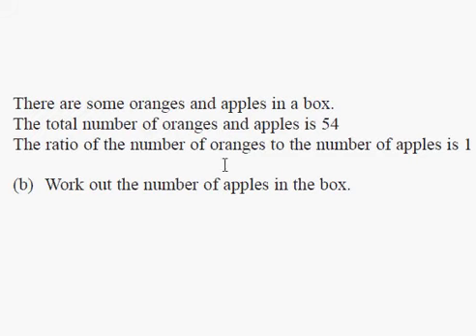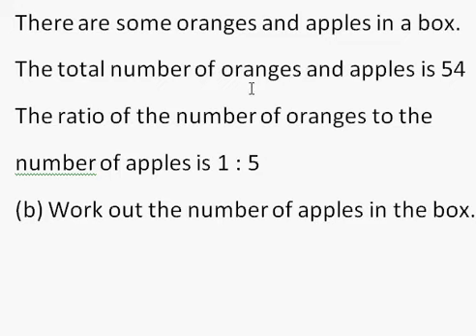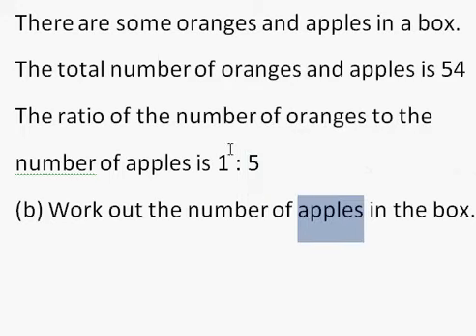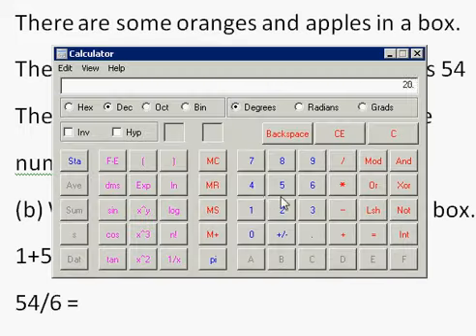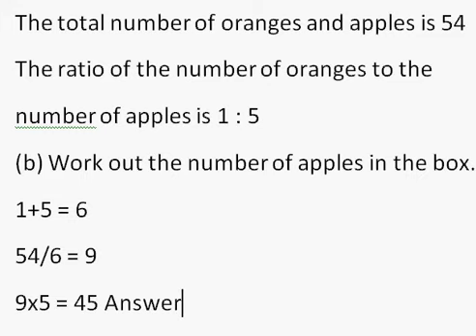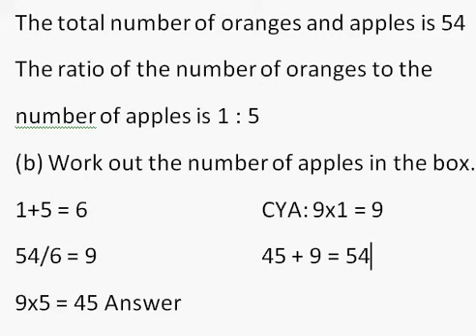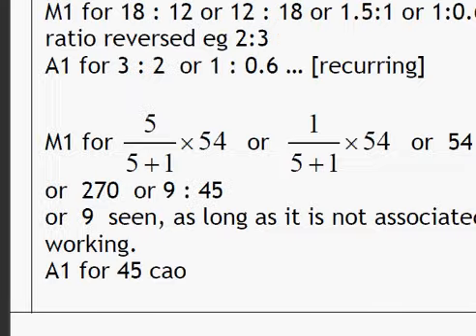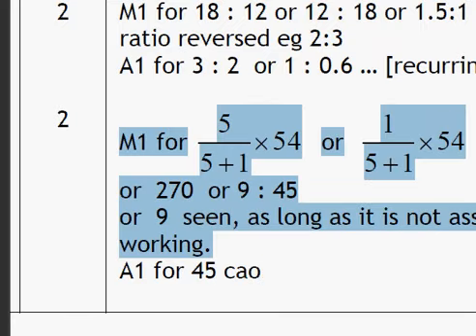Q5b Edexcel Maths Modular Calculator Higher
Q5b Edexcel Maths Modular Calculator Higher Unit 3